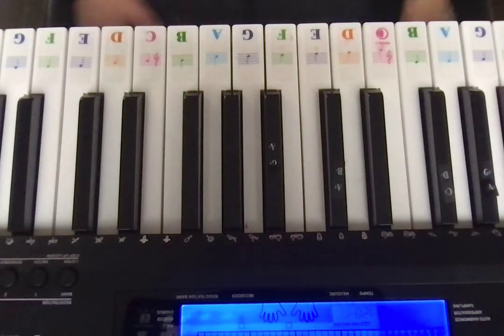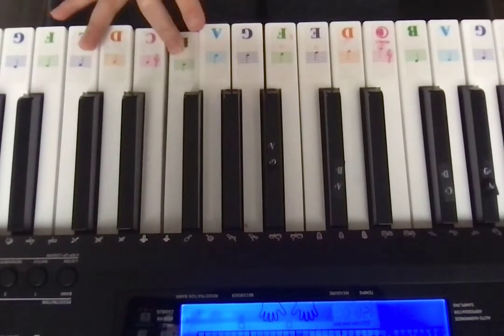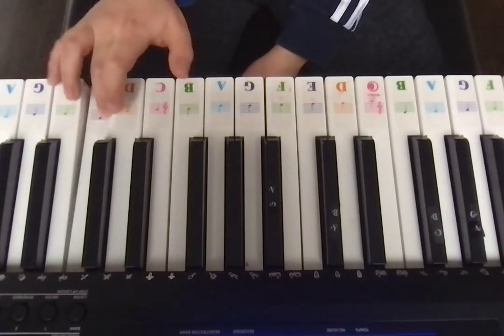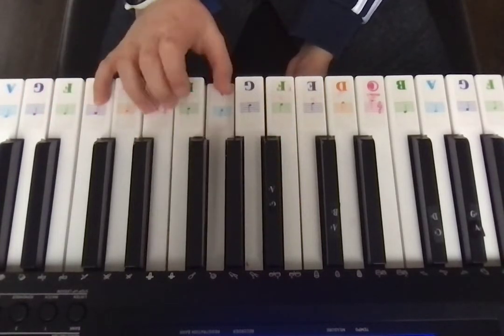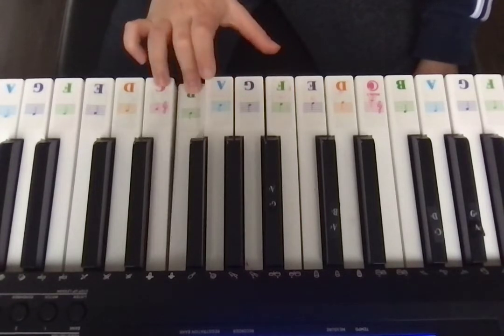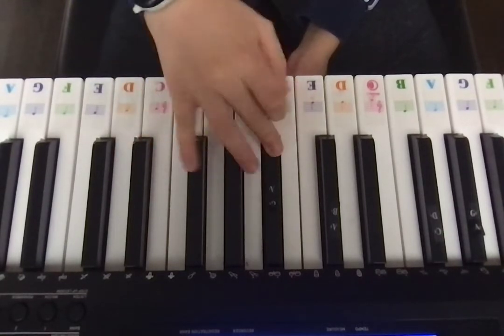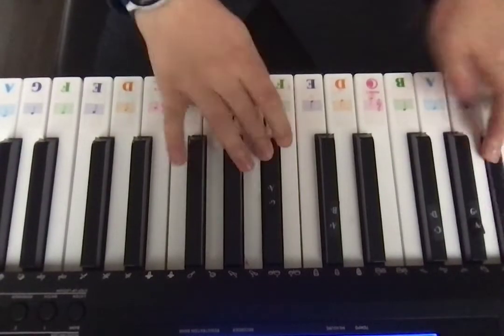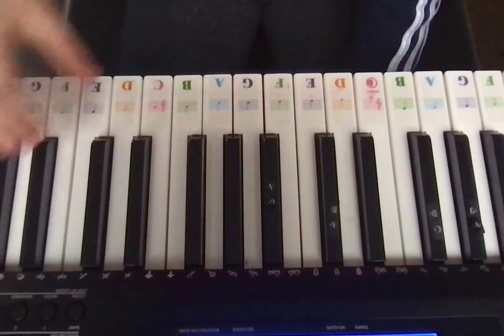How to play The Enderman rap by Dan Bull on piano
10 LIKES And I will post any other kind of song